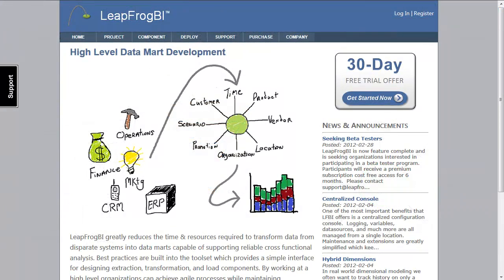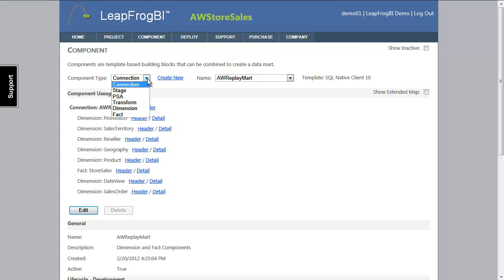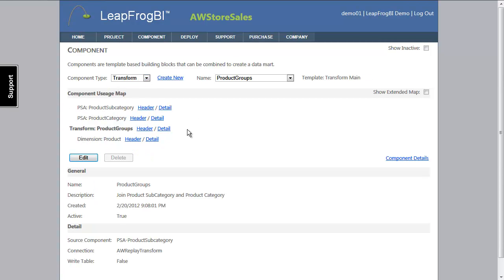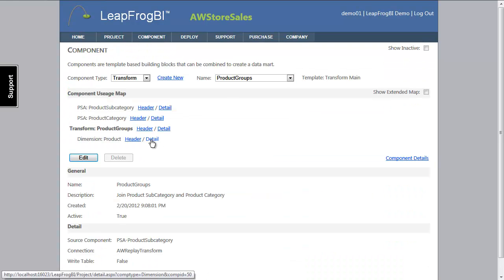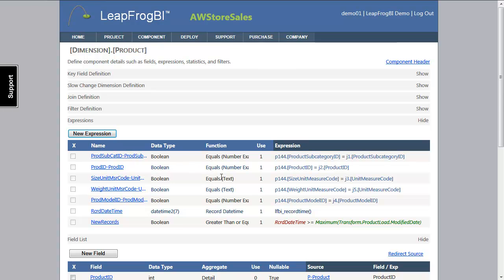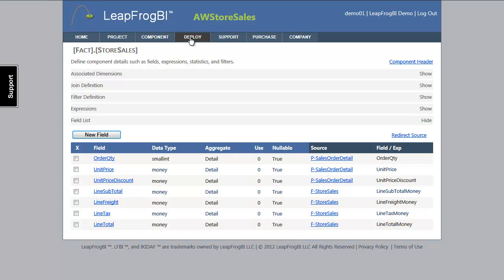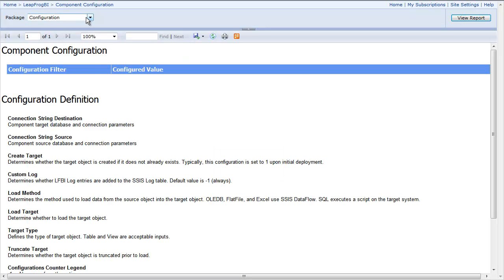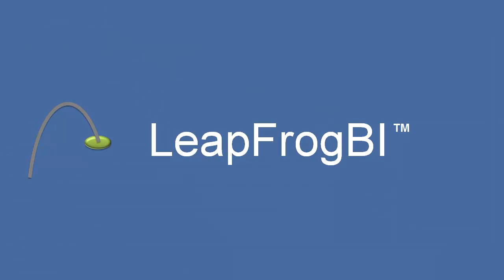LeapFrogBI Product Tour